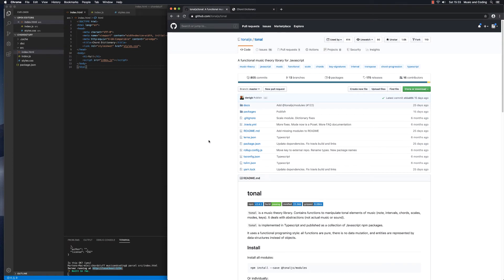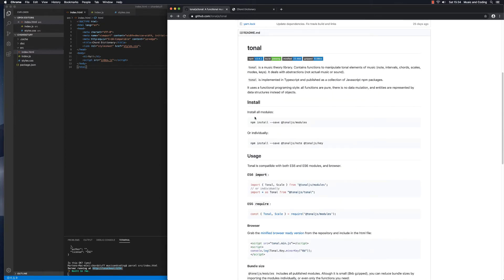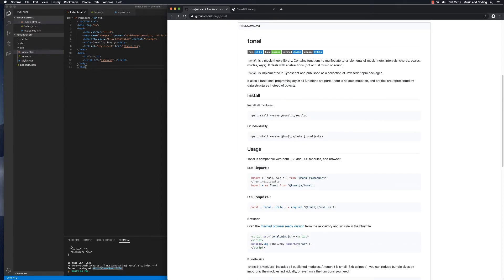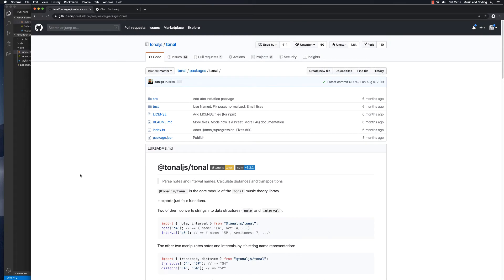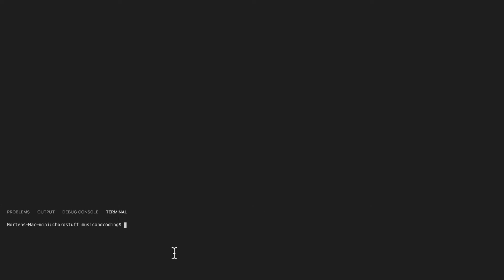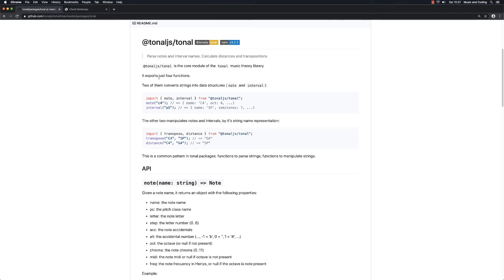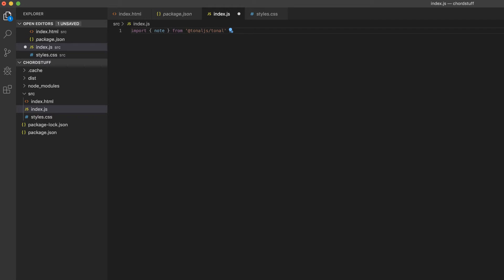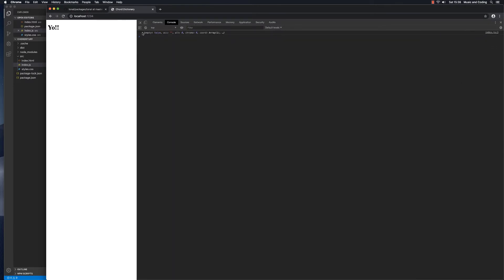#3 - Build a Chord Player with Javascript, Tonal.js and Howler.js - Tonal Introduction and Setup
In this video we take a look at Tonal.js, install some of its packages to our project, and play around with it.

This is the third video in a series where we will be building an interactive chord player / chord dictionary using Javascript, Tonal.js and Howler.js.